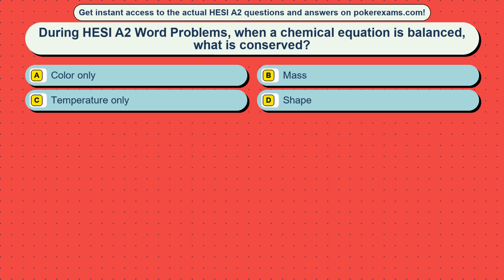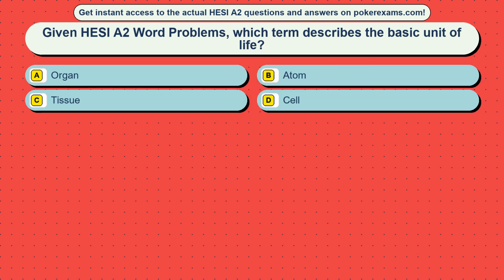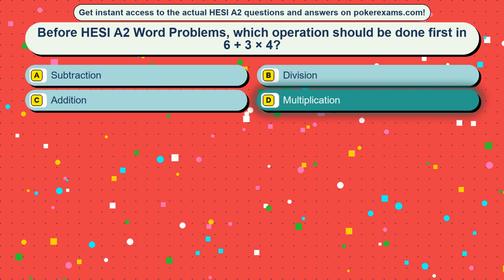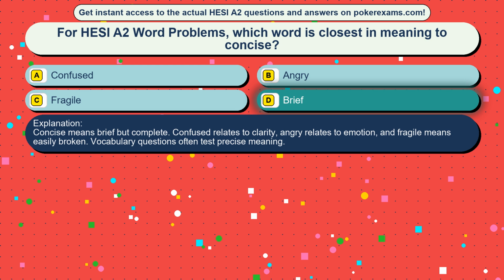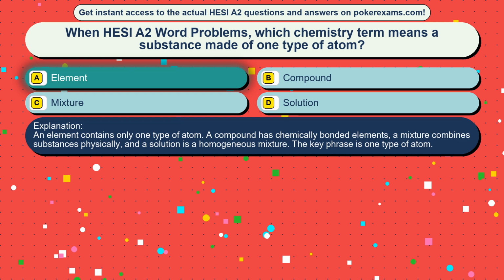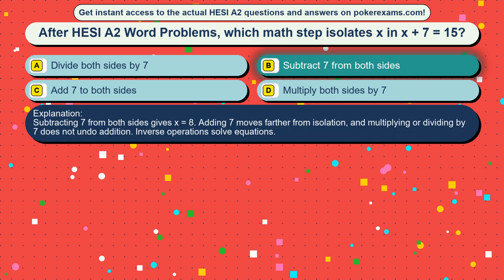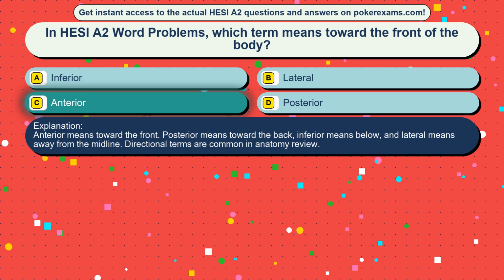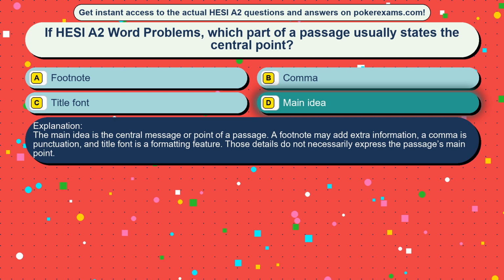HESI A2 Word Problems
HESI A2 Word Problems are one of the most important parts of the HESI Admission Assessment Exam because they test your ability to apply math concepts in real-world situations. This video includes 100+ practice questions with detailed explanations to help nursing school applicants improve problem-solving skills and exam readiness.

In this HESI A2 Word Problems review, you'll practice solving percentage problems, ratio and proportion questions, distance and rate calculations, measurement conversions, dosage-style calculations, fractions, decimals, and algebra-based word problems. These are among the most commonly tested question types on the HESI A2 Math section.

Many students find word problems challenging because they must identify the important information, set up the correct equation, and choose the right operation. This review helps break complex problems into simple steps that are easier to understand and solve.

Use this HESI A2 Word Problems video as a daily study session, practice quiz, mock exam, or final review before test day. Pause before each answer, solve the problem independently, and compare your reasoning with the explanation provided.

The key to success with word problems is practice. The more HESI-style questions you complete, the easier it becomes to identify patterns, translate words into math equations, and solve problems efficiently under exam conditions.

This HESI A2 Word Problems review is ideal for first-time test takers, students preparing for a retake, and anyone who wants to strengthen nursing entrance exam math skills before applying to nursing school.